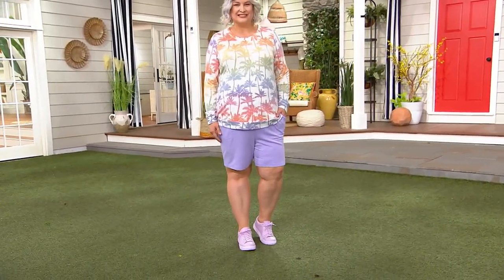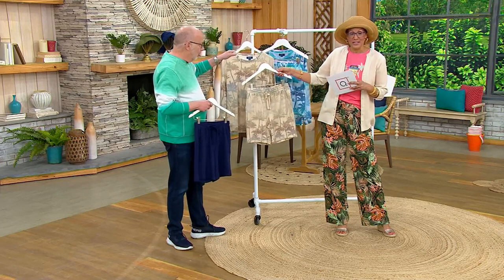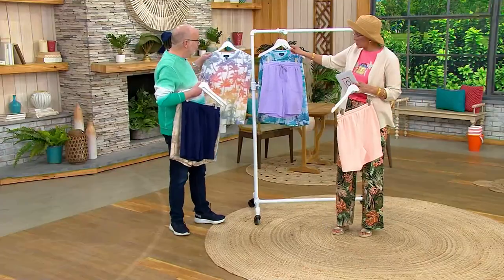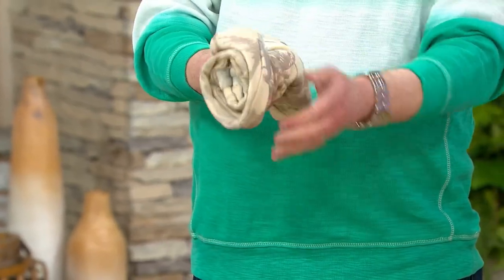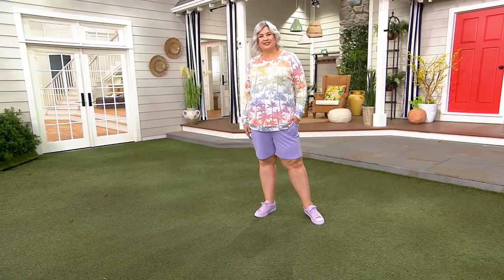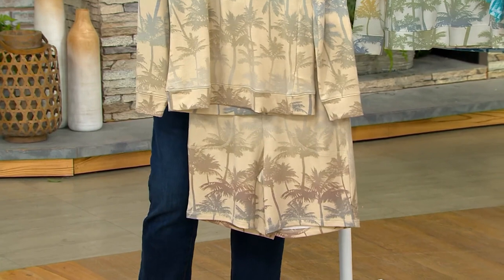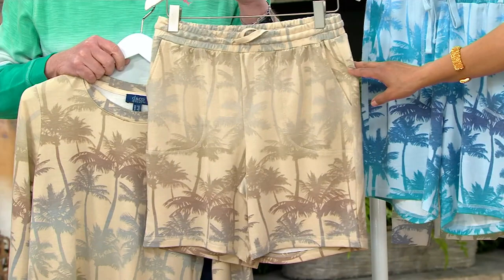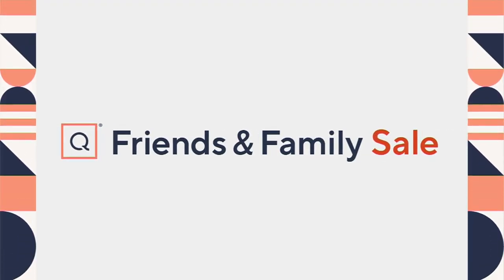Denim & Co. By the Beach Soft Blend Knit Pull-On Shorts on QVC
Denim & Co. By the Beach Soft Blend Knit Pull-On Shorts

We're ready for summertime adventures, and so are these soft blend knit pull-on shorts. From Denim & Co.&reg; Fashions.